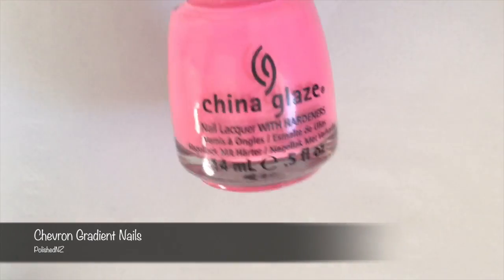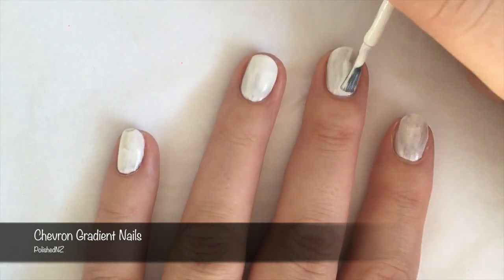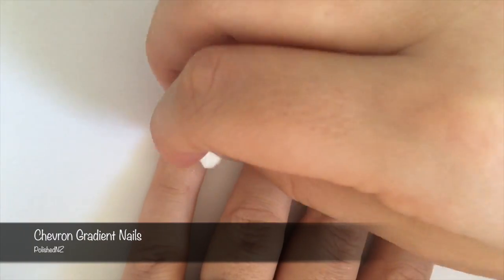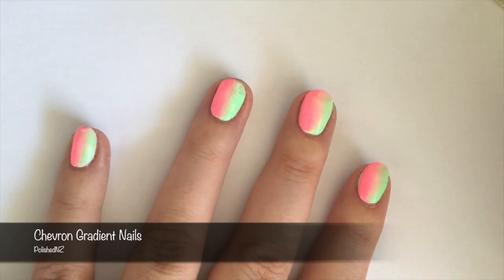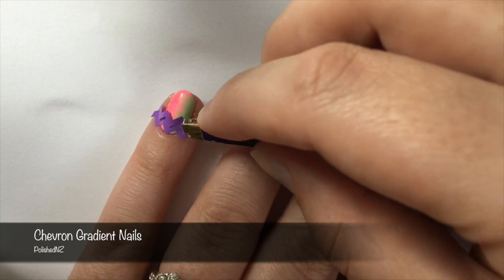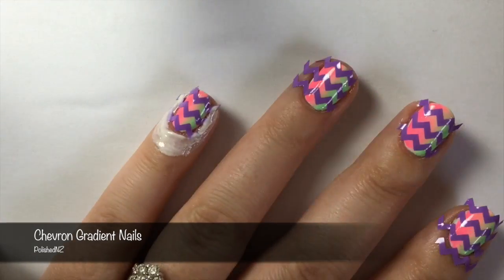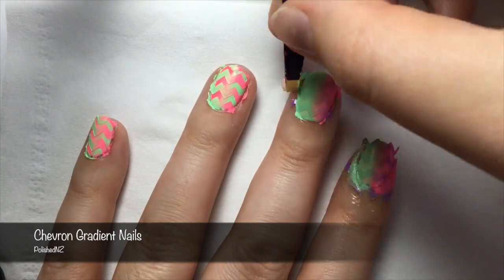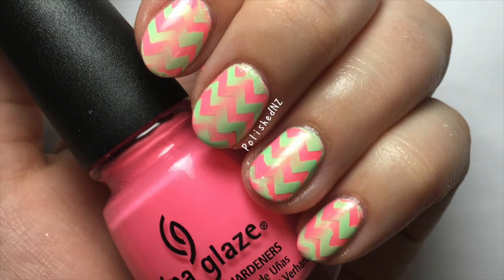Cheveron Gradient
How to do double gradient Chevron nails.
This tutorial features China Glaze - Shocking Pick and China Glaze - Highlight of my Summer

music is Soar composed/produced by Noisy Oyster provided by freesoundtrackmusic.com